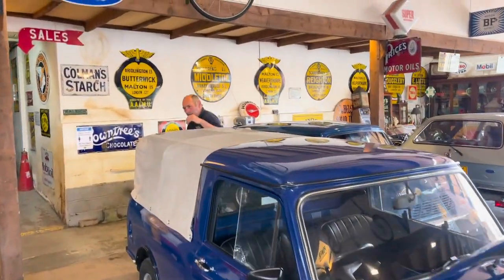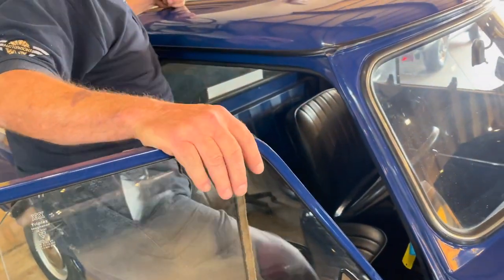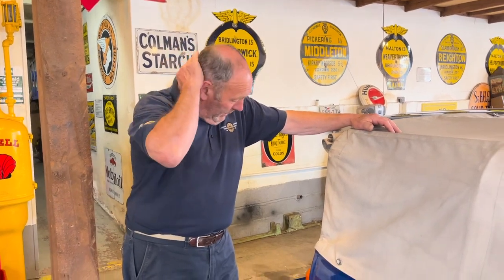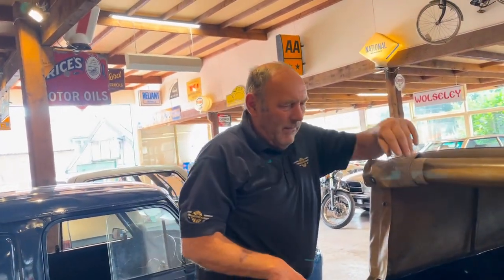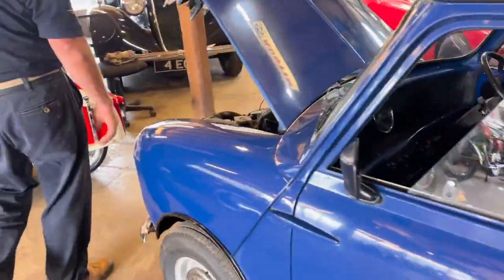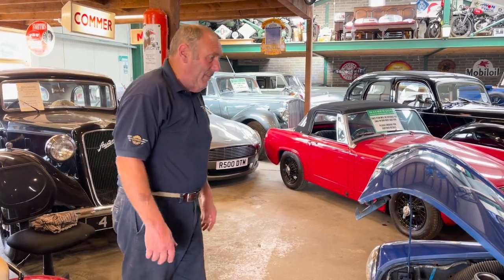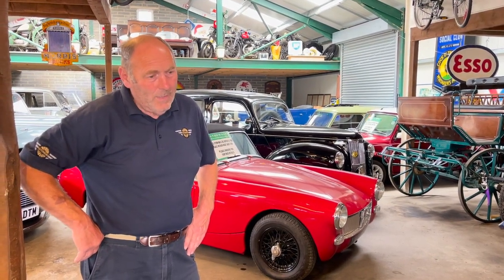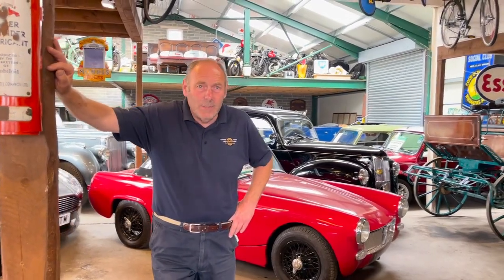1981 AUSTIN MORRIS MINI | MATHEWSONS CLASSIC CARS | 20 & 21 AUGUST 2021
1981 AUSTIN MORRIS MINI | MATHEWSONS CLASSIC CARS | 20 & 21 AUGUST 2021